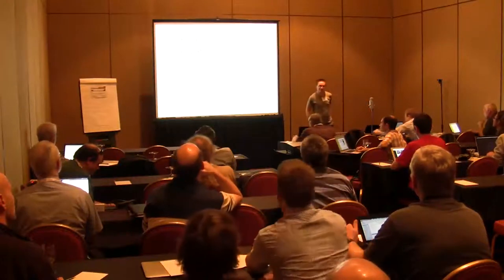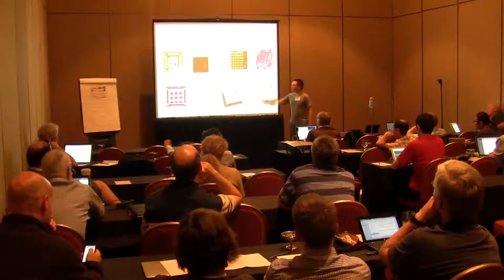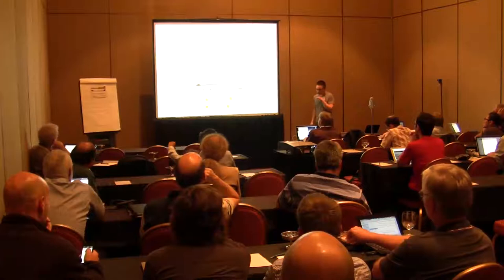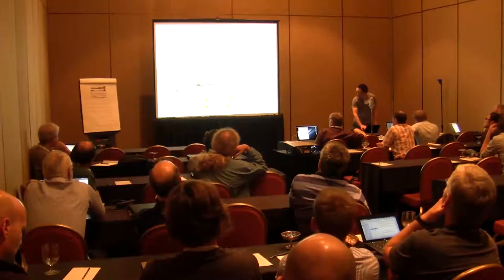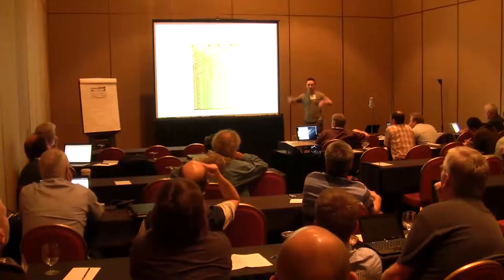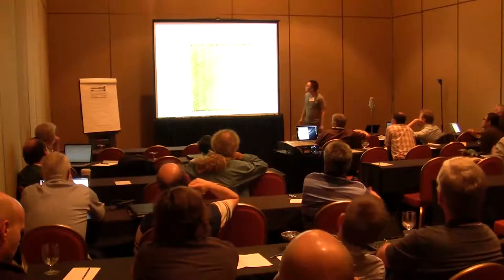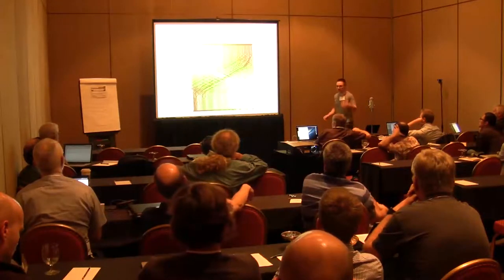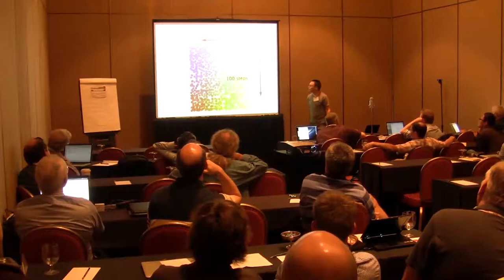Parallel Sorting on a Spatial Computer, Max Orhai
Paper Abstract:

We describe a parallel sort for a spatial computer that requires minimal communication. We show simulations of the sort in 1 and 2 dimensions.